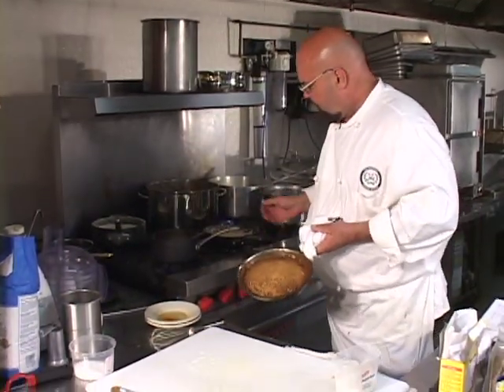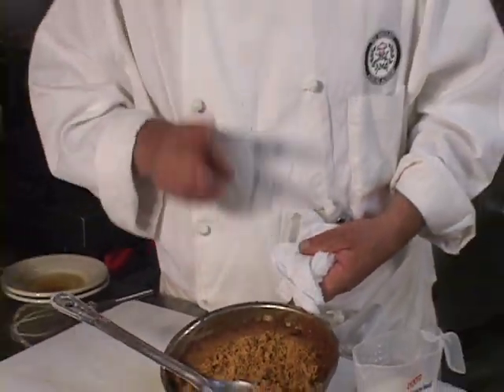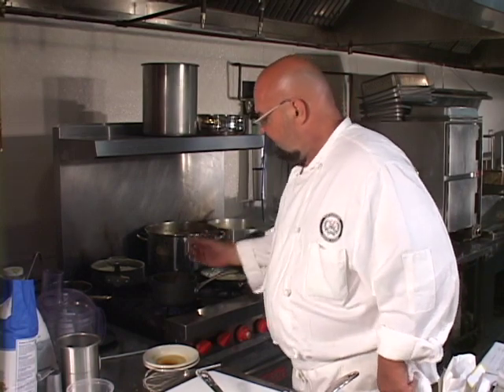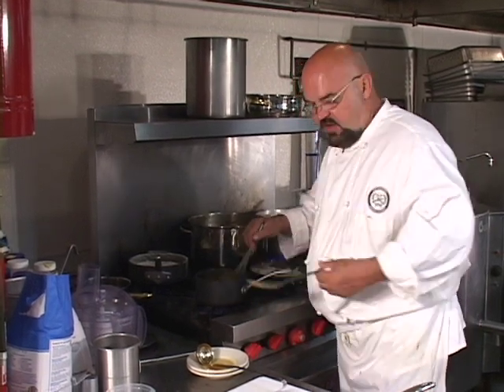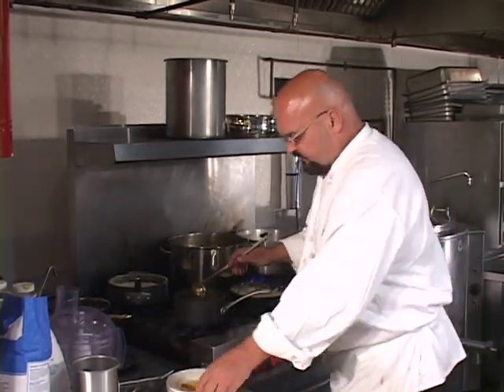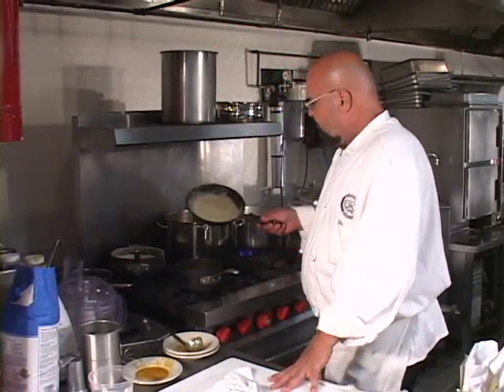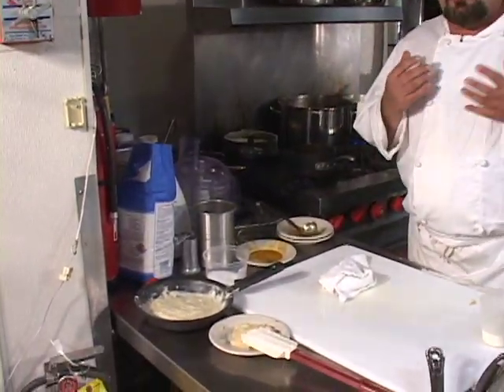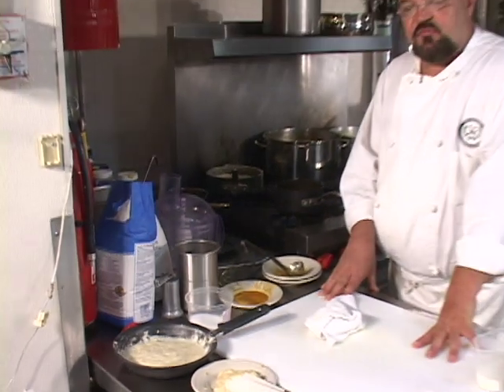Reducing & Thickening Agents and Liaisons - Part 3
This video cover covers the primary methods and principals associated with these essential requirements of handling all of the juices and liquids within the world of cooking.